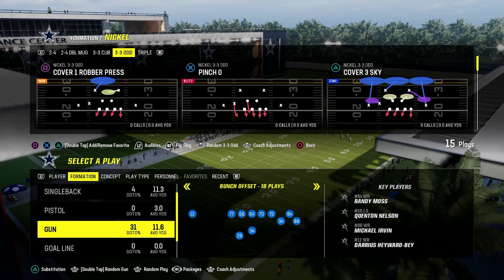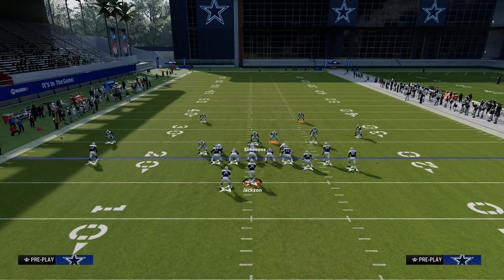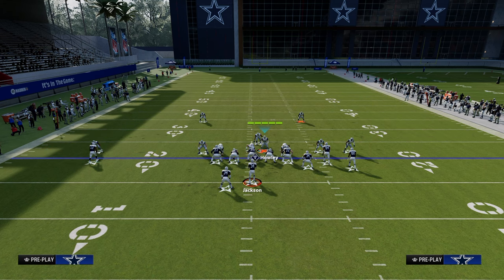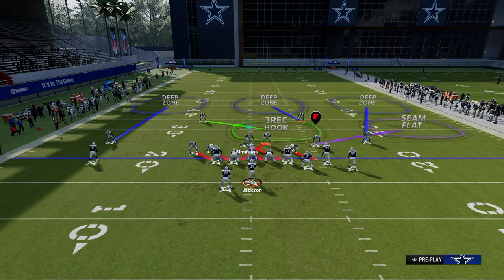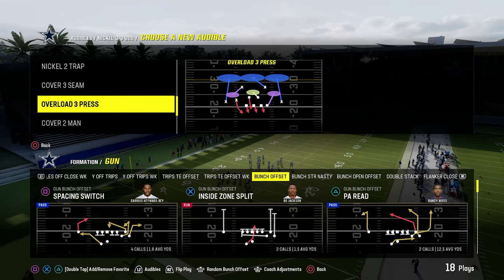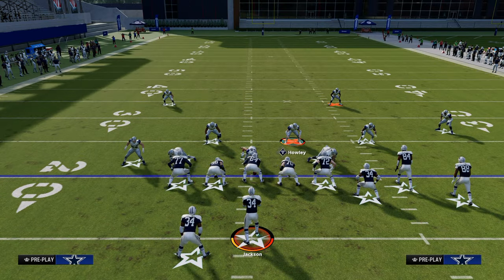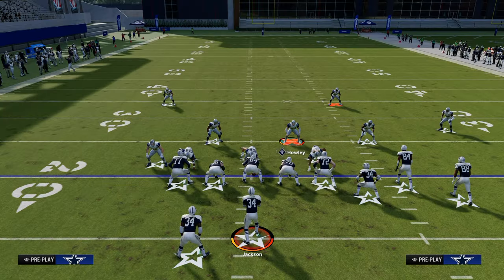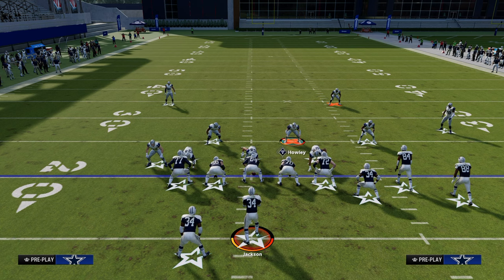The Nickel 3-3-5 ODD GLITCH Blitz